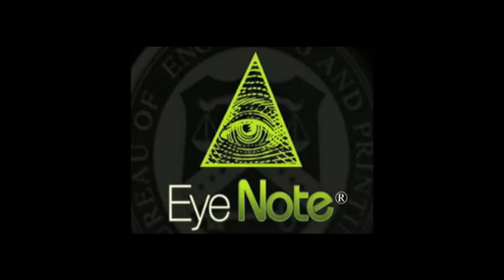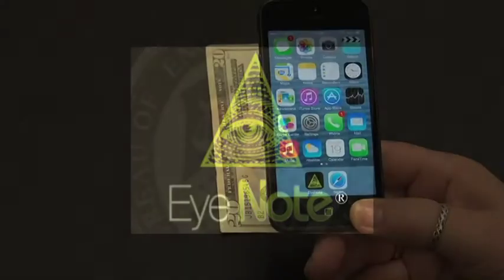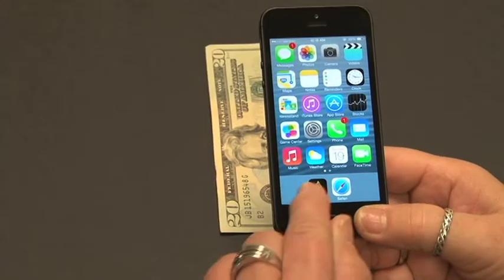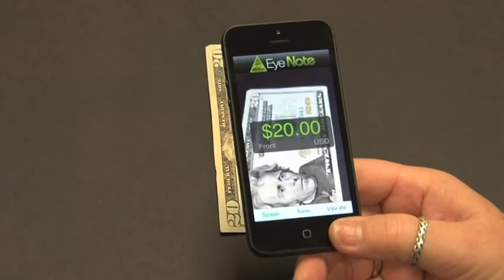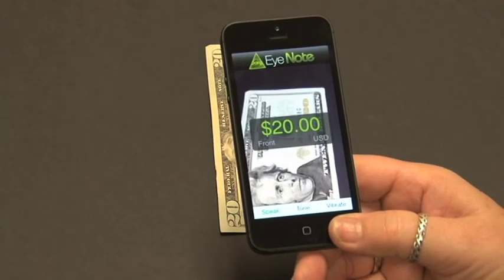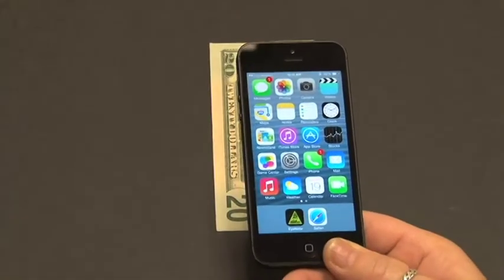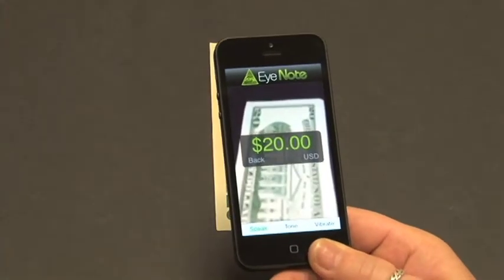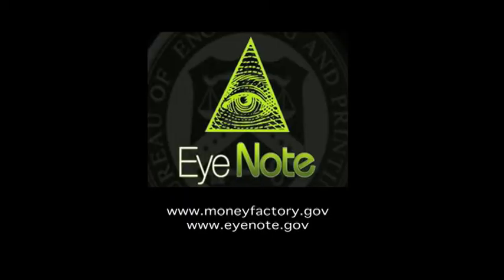The Bureau of Engraving and Printing Releases EyeNote® 2.0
A new version of the EyeNote® mobile device application (app) that denominates U.S. currency was released by the Department of the Treasury's Bureau of Engraving and Printing (BEP), replacing the version originally launched in April 2011. The newer version is easier and quicker to operate because it uses a continuous scan function to identify the note, rather than requiring the user to take a picture.

EyeNote® is designed for use on Apple iPhone®, iPad®, and iPod® products. It recognizes all Federal Reserve notes issued since 1996, including the new $100 note that began circulating in October, and communicates the denomination back to the user through an audible response (English or Spanish) or a vibration pulse mode for privacy.

Users who downloaded the original version of EyeNote® will automatically receive notification on their devices that an updated version of the app is available to download. Others can download the upgraded version for free through the Apple App Store℠ via iTunes®.